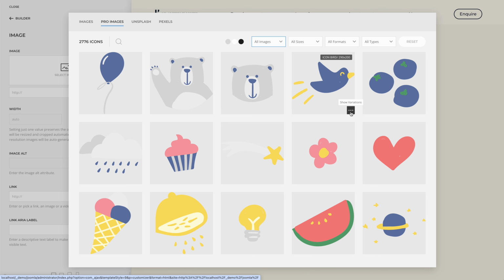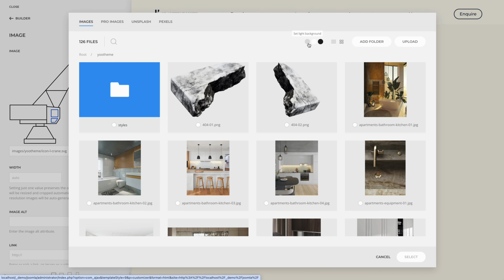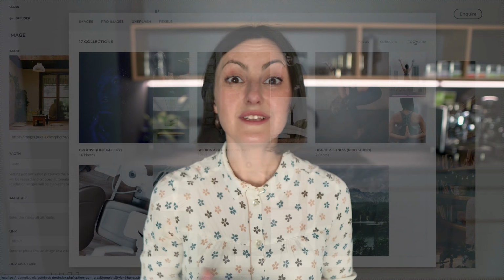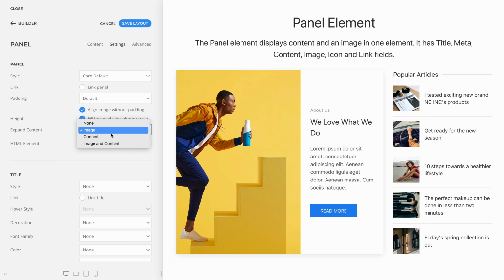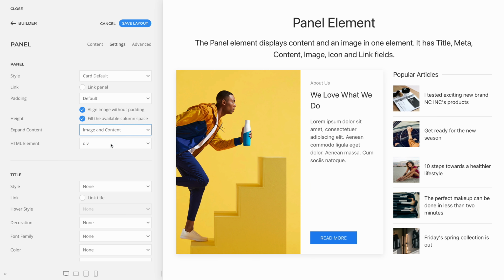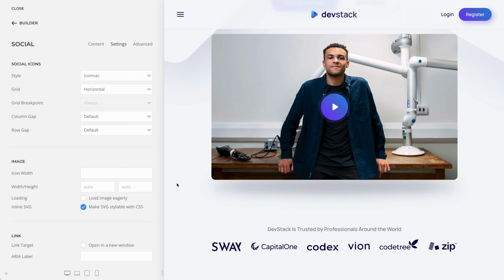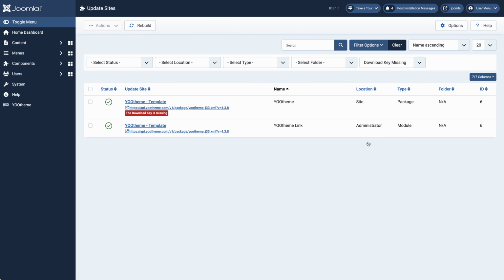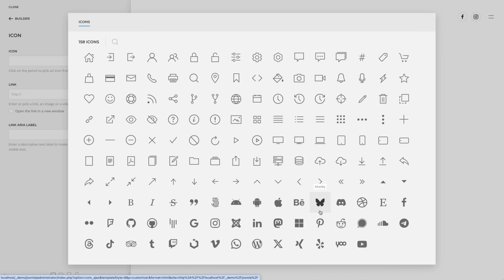YOOtheme Pro 4.4 – Blend Content, Pro Image and Pexels Image Libraries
Will it blend? That is the question! We are so excited about this YOOtheme Pro 4.4 release. We can hardly stand it! So many questions. What is it with all new blend options for the transparent header, sticky columns and other elements? What are the new image libraries? And what else is new? This is going to be a huge release, but the question is, Will it blend? Let's find out.

0:00 Introduction
0:39 Blend Transparent Header
1:07 Blend Sticky Columns
1:21 Blend Elements
1:39 Blend Text in Overlays
2:11 Pro Image Library
4:00 Integrated Pexels Library
5:07 Assign Templates to Child Terms
5:41 Filter Posts by Child Terms
6:12 Menu Active State for URL Fragments
6:35 Expand Content and Image
7:00 Hover Video
7:15 Overlay Slider
7:40 Social Element
8:06 Module Element (Joomla)
8:26 API Key (Joomla)
9:03 Improved Google Fonts Storage
9:34 Further Improvements
10:17 Next Steps